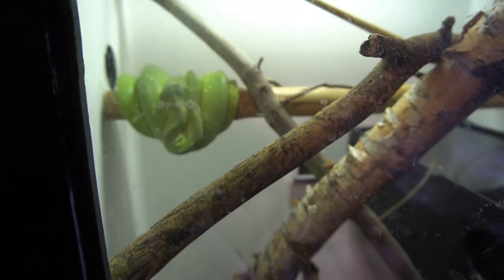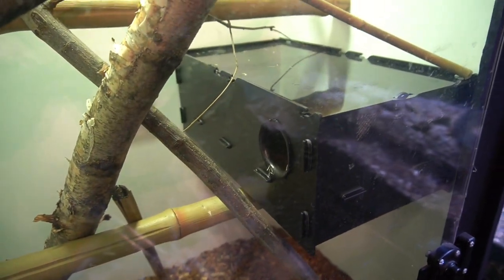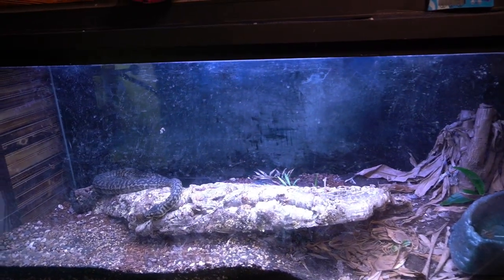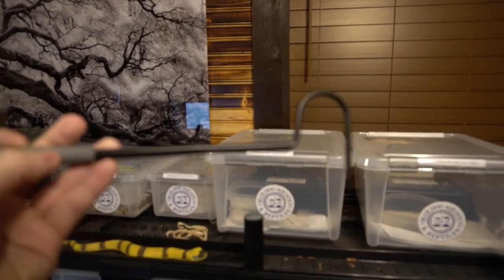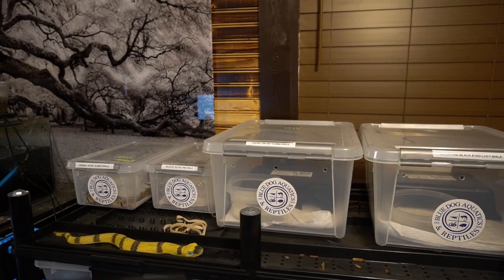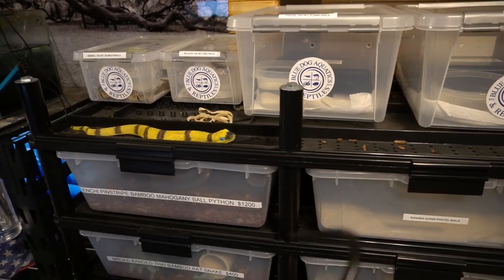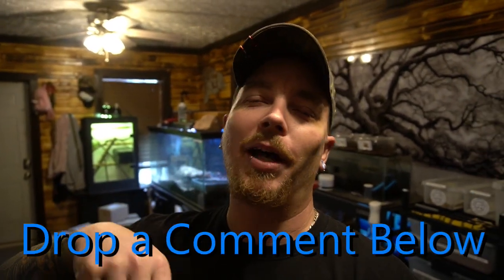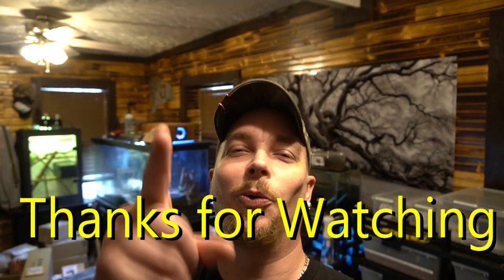How To: Tap Train Your Snake (Part 1) Viewer Discretion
In this video we walk you through How To: Tap Train Your Snake, Viewer Discretion is Advised.